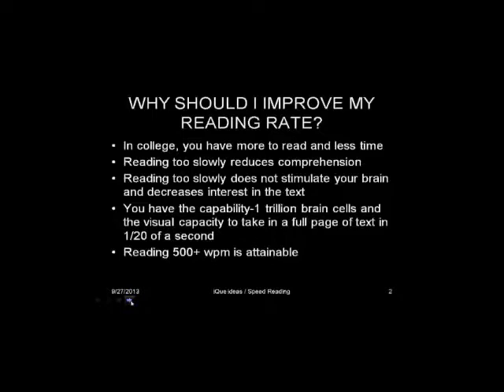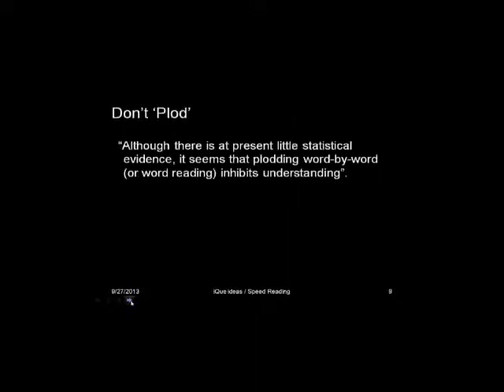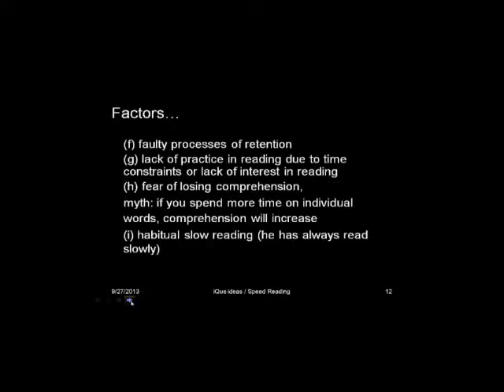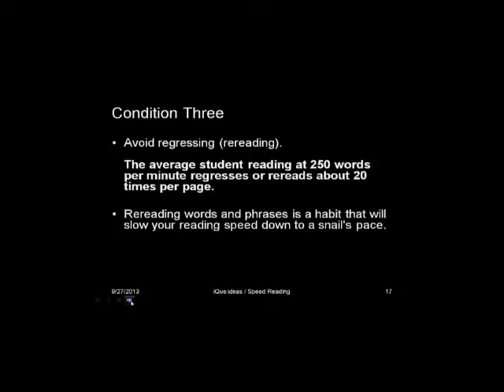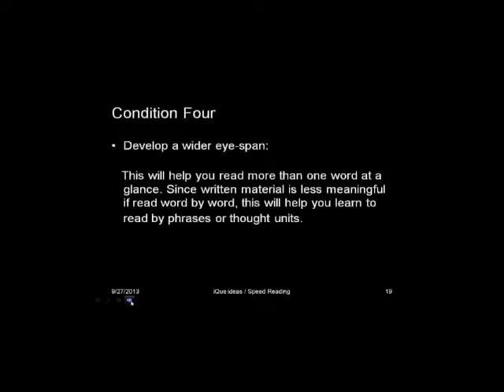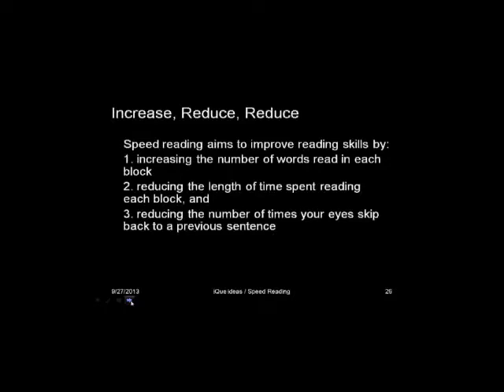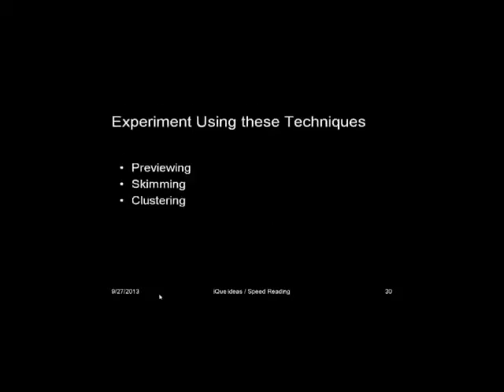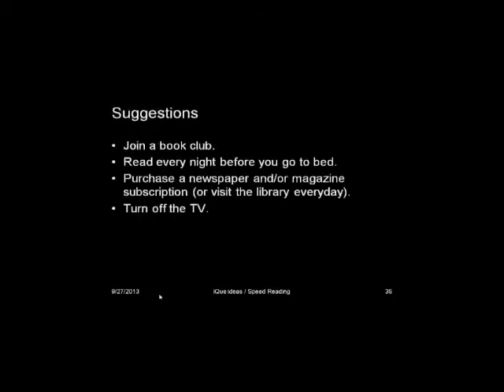Reading Comprehension Speed Reading Theory - UGAT Preparation By Sathya Sir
Sathya sir, of IQue Ideas, teaching Speed Reading Comprehension content, with sample and real problems.
Amazing Video! Also useful for GMAT and other similar exams.

Contains short cuts to identify different patterns in the shortest possible time. Must watch!

CourseKart partners with iQue ideas, one of India's fastest growing brands in non-traditional prep for CLAT, UGAT and Hotel Management - to bring topic to full course packs on your fingertips. Check out the UGAT pack at

CourseKart